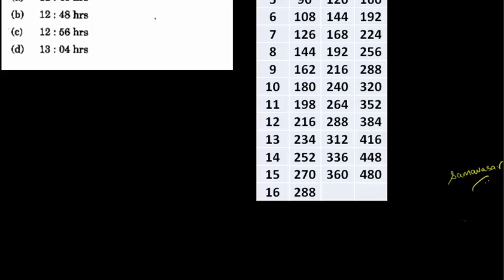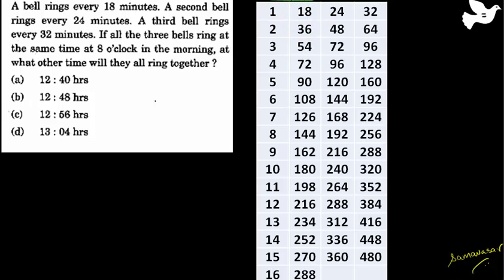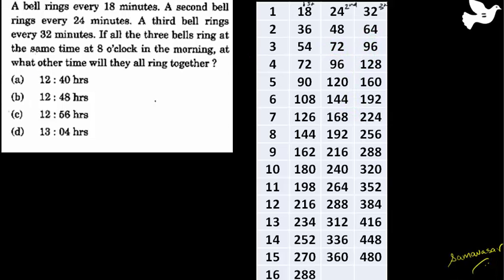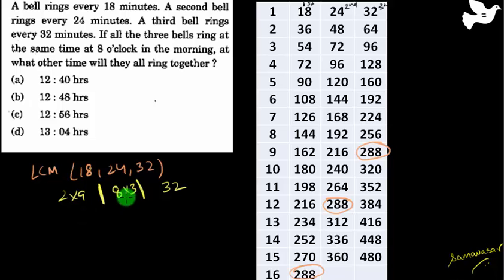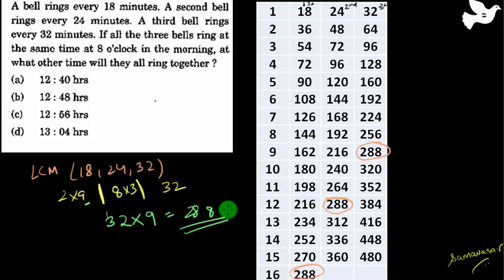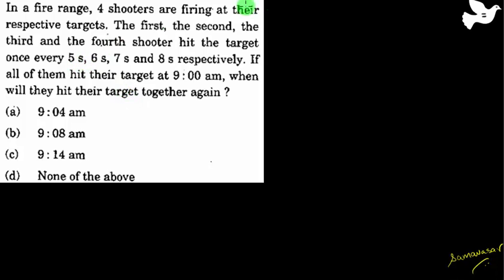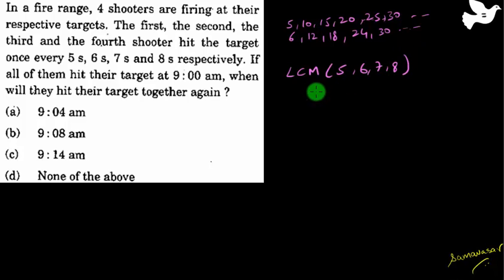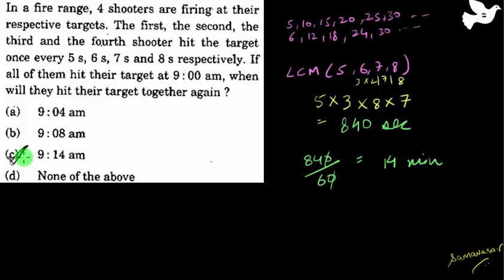LCM HCF CSAT Questions Part 4